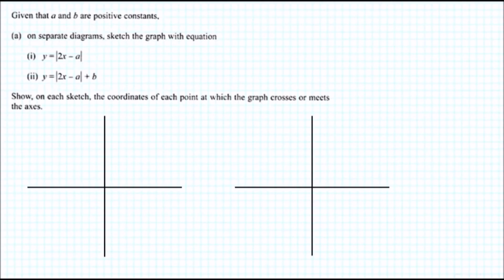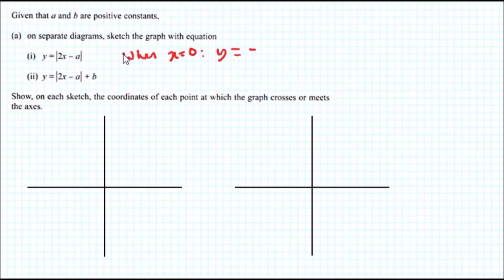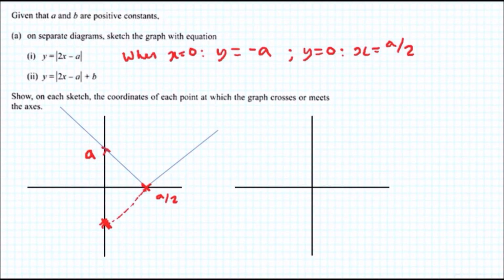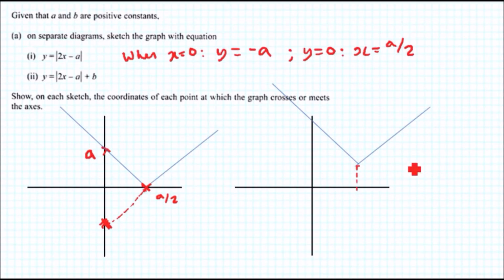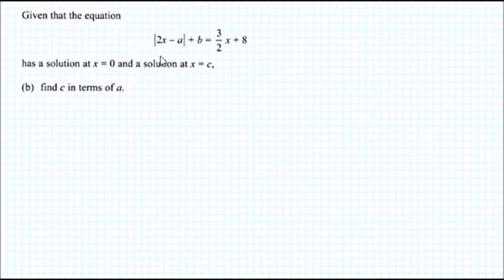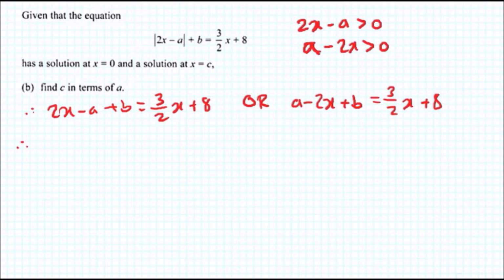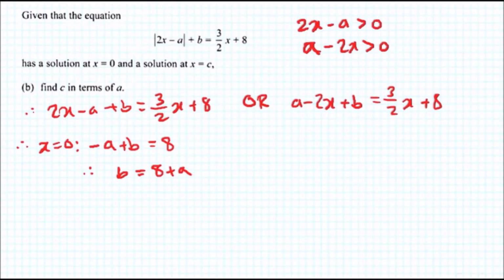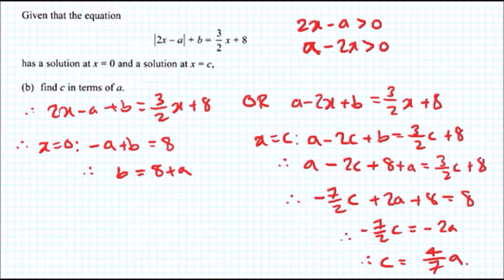C3 Edexcel June 2017 | Question 6 Walkthrough | Modulus Function Graphing & Equations